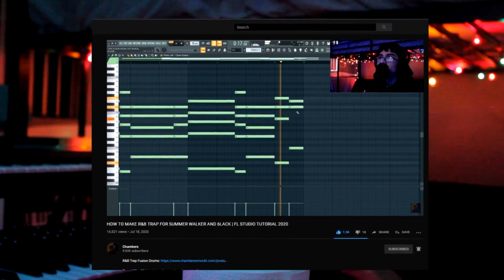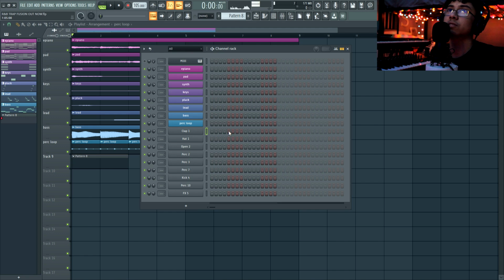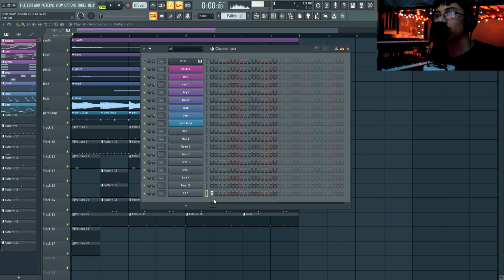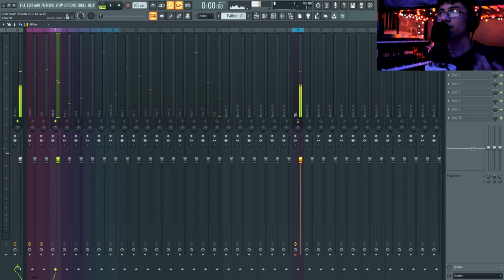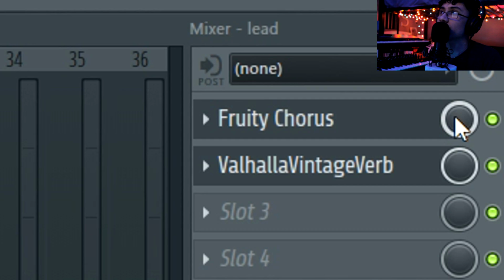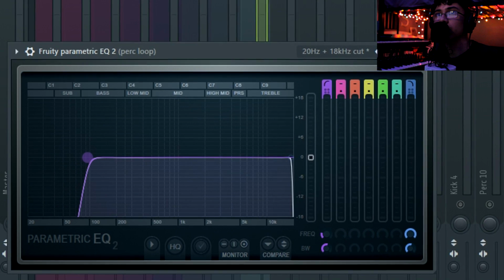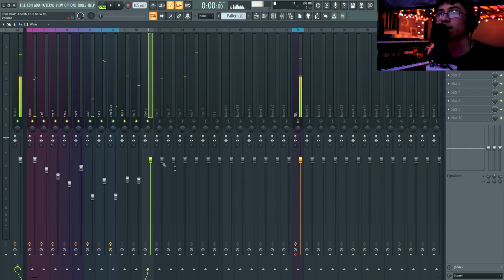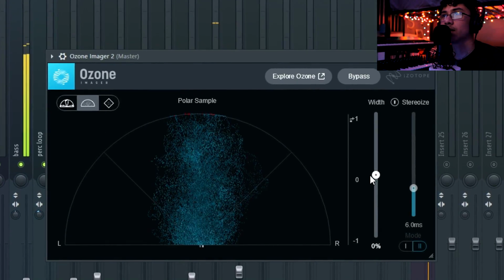HOW TO MIX R&B BEATS FOR TORY LANEZ AND SUMMER WALKER | FL STUDIO TUTORIAL 2020